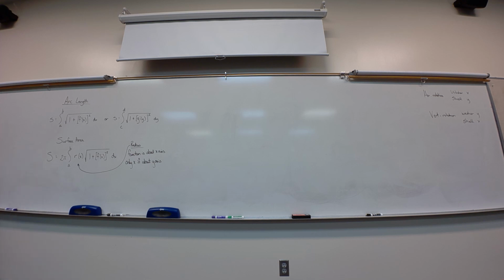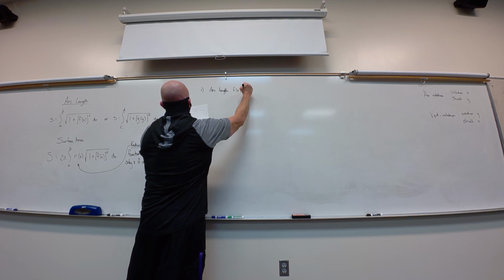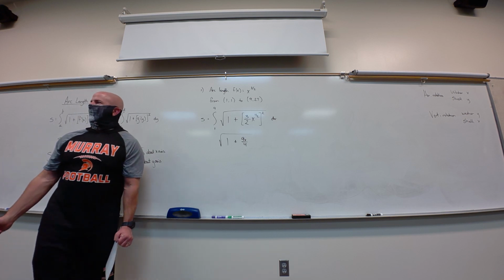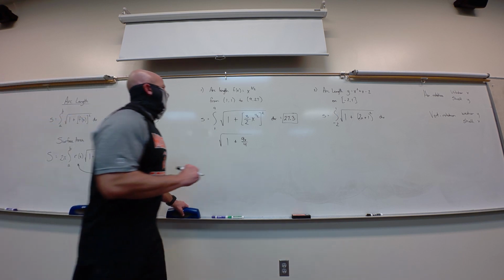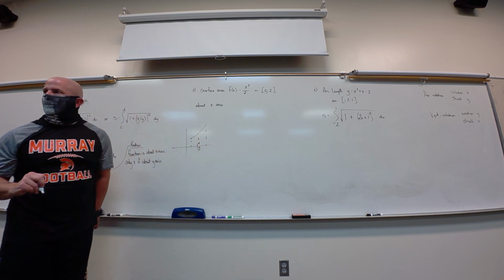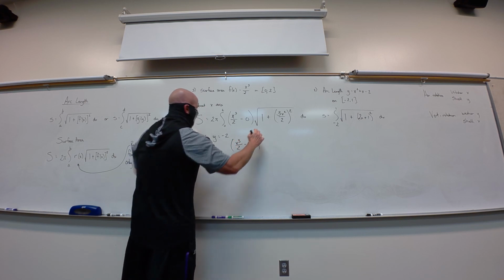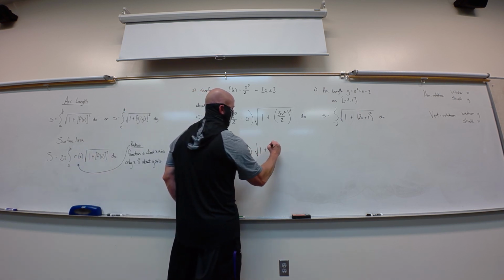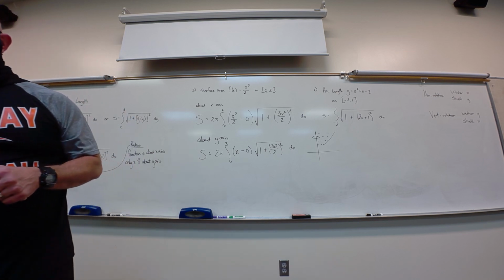AP Calculus Arc Length and Surface Area